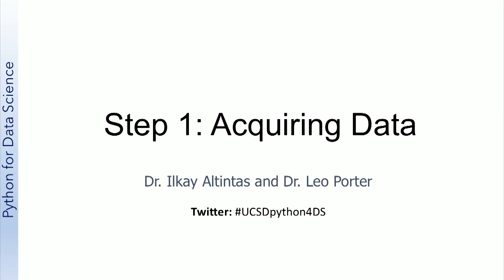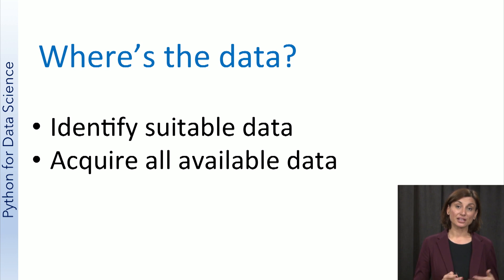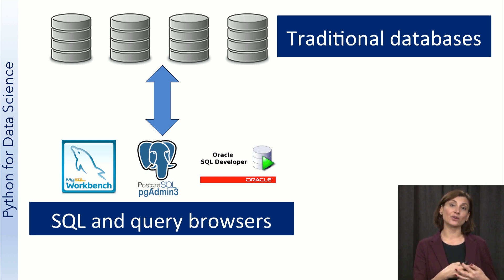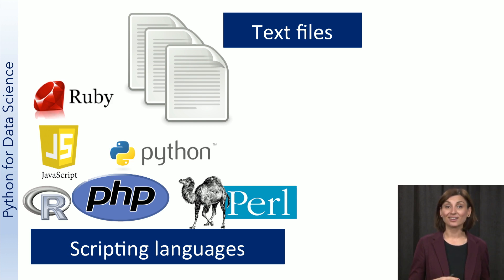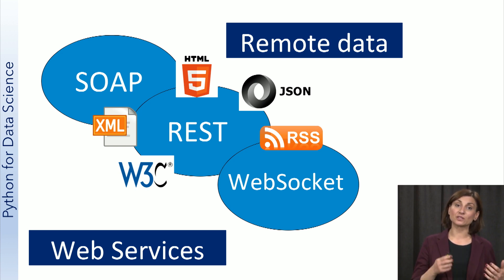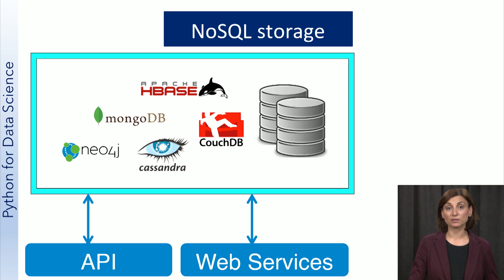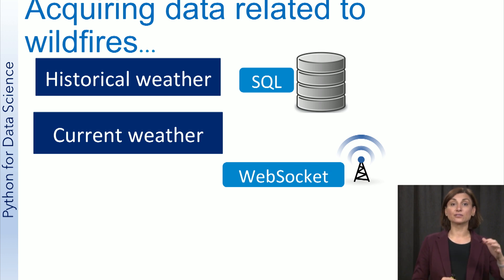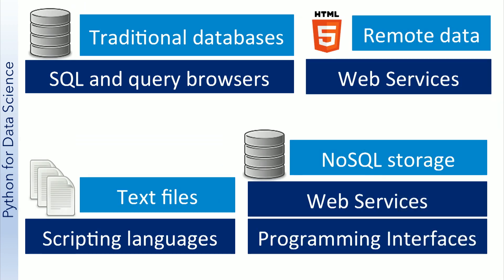UCSDSE202017-V002100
Data_Science_2017_W1_L3_V4_2.mp4